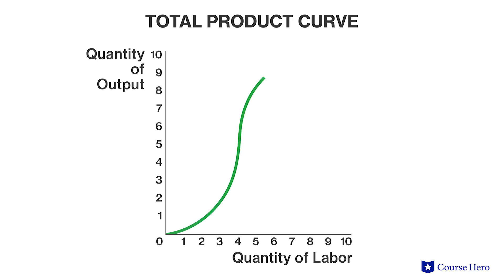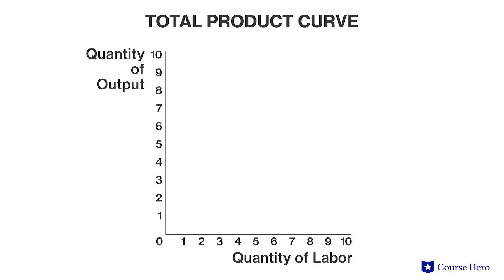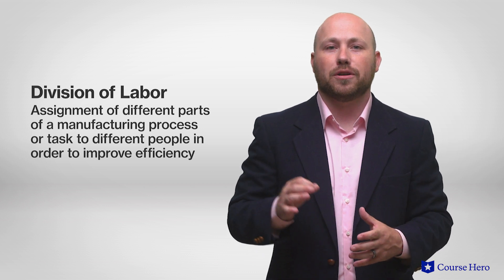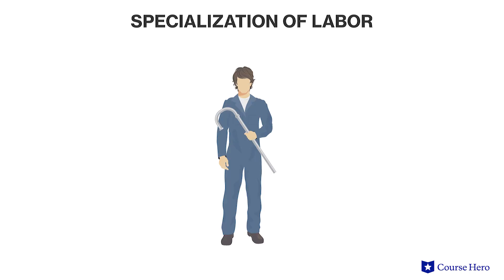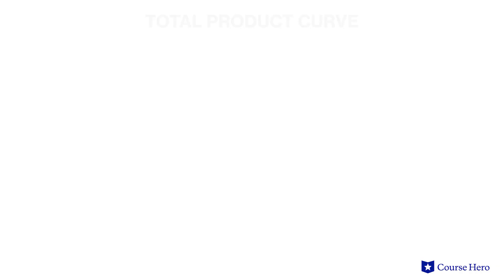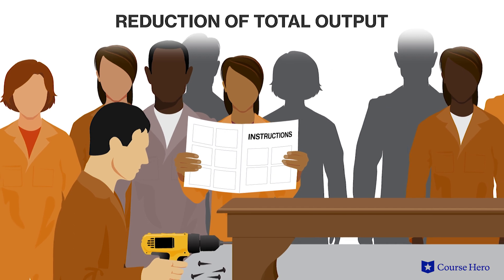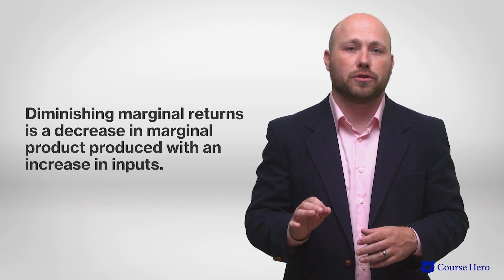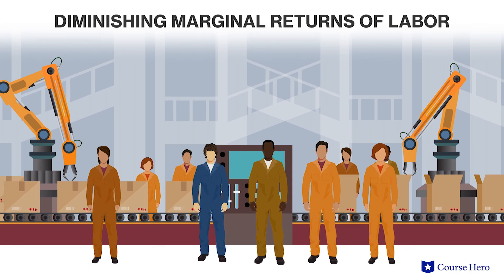Total Product | Microeconomics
Summarize videos instantly with our Course Assistant plugin, and enjoy AI-generated quizzes Learn all about total product in just a few minutes! Professor Jadrian Wooten of Penn State University explains how total product influences short-run considerations made by a firm.